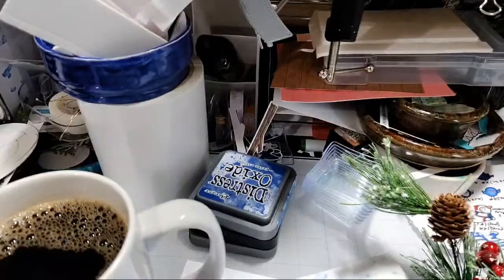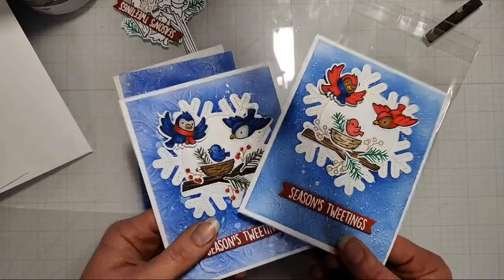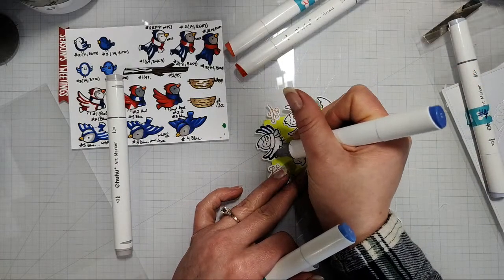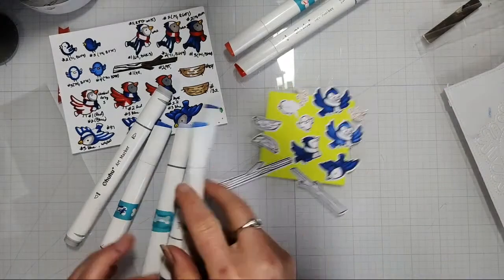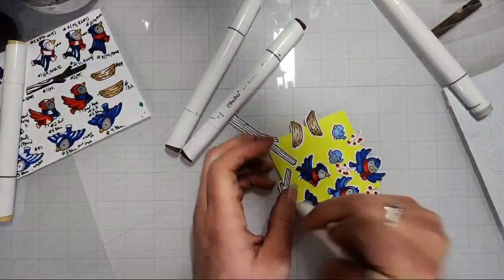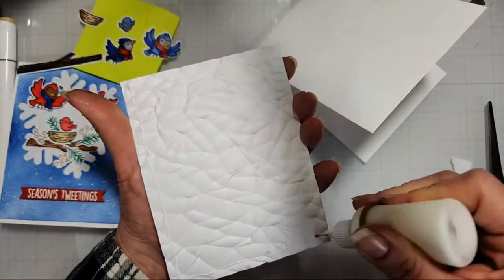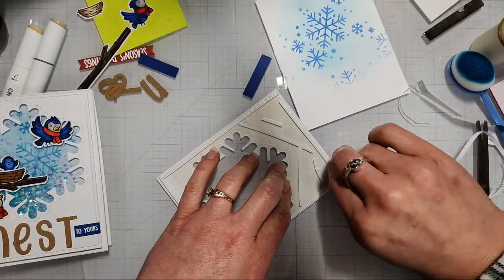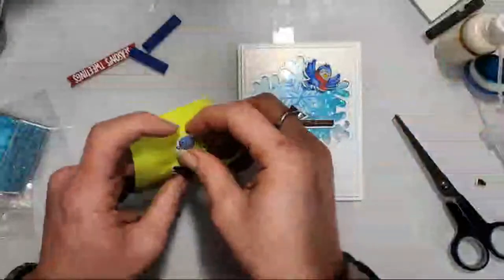Brewing Up Creativity with Jaime, Live! 2 cards with Lawn Fawn's Winter Birds Stamp Set.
Jaime